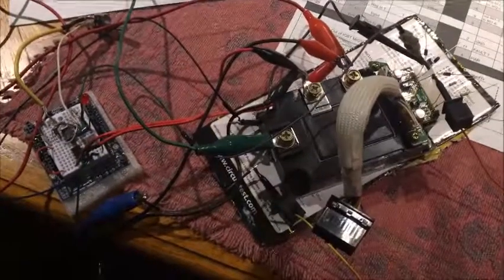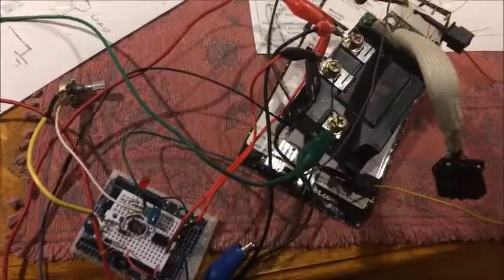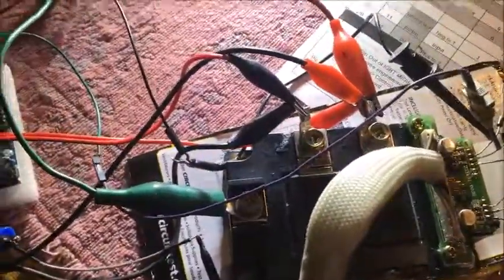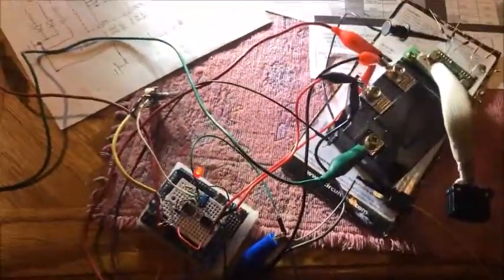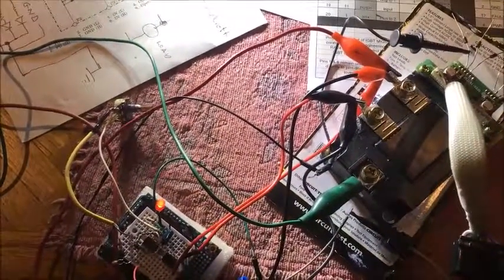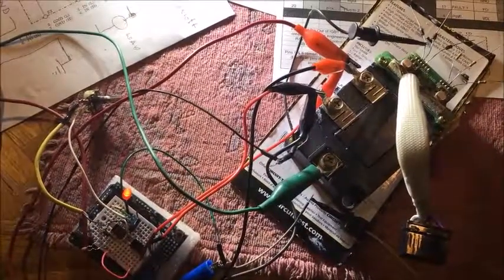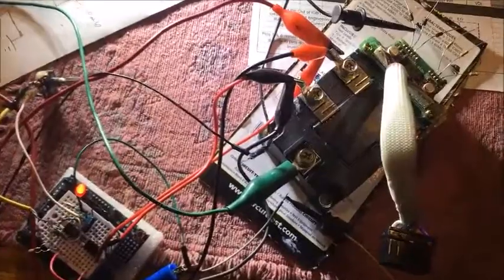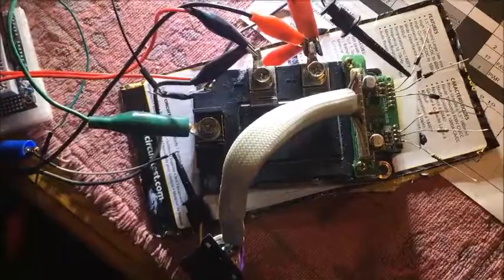Smoking Gun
This is a demonstration of a failed IGBT in a Toyota RAV4 EV.
See the end of the video for trouble shooting details and other videos on this channel for more specific test procedures. Note this is a work in progress and not all videos may be up yet as fixing the car is the priority at this time.